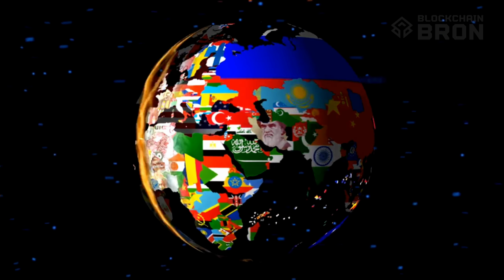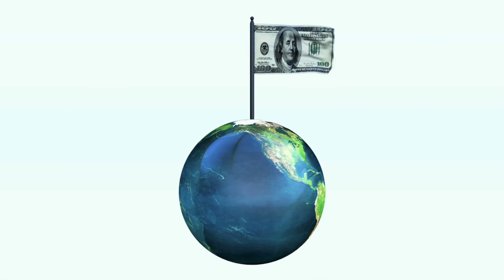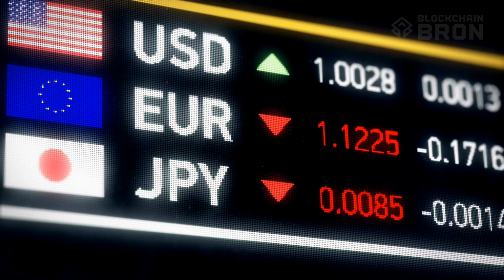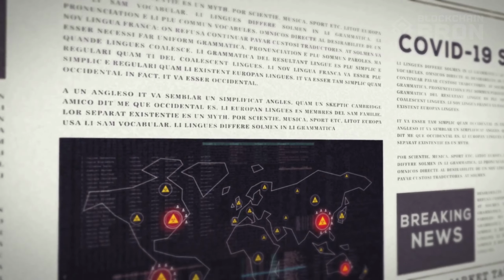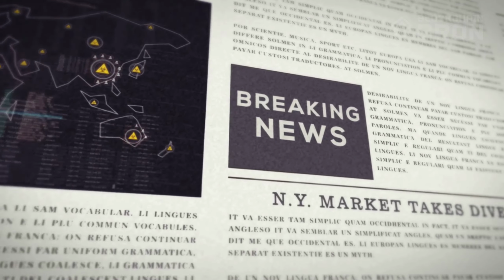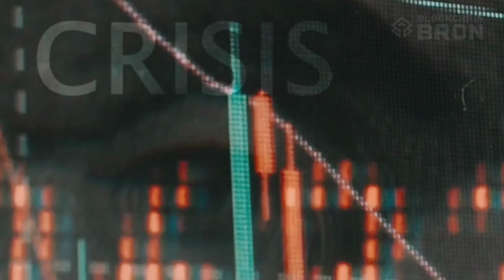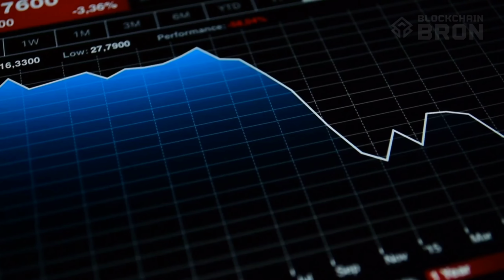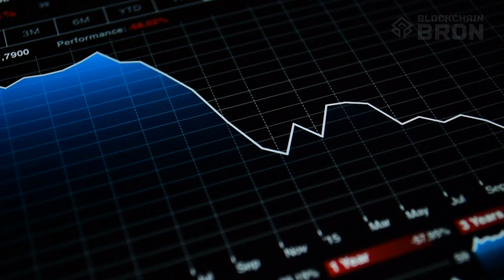The Day the Dollar Fell: A U.S. in a Post-Reserve Currency World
What would happen if the U.S. dollar lost its status as the world’s reserve currency? In "The Day The Dollar Fell," we dive deep into this hypothetical scenario, exploring the implications for the U.S. and global economy. From understanding reserve currency benefits to examining historical shifts, we analyze the immediate and long-term consequences of a diminished dollar. Discover how the U.S. might adapt through reindustrialization, fiscal reforms, and strengthened global partnerships. Join us as we unpack a pivotal moment that could reshape economic landscapes and geopolitical alliances.

OUTLINE:

00:00:00 The Inevitable Fall?
00:00:30 Exploring the Consequences
00:01:12 The Power of the Greenback
00:02:02 The Advantages of Exorbitant Privilege
00:02:48 The Bretton Woods Legacy
00:03:35 Echoes of a Fallen Giant
00:04:18 Cracks in the Foundation
00:05:02 The Dollar Shockwave
00:05:43 Trade Turmoil and Currency Wars
00:06:22 A Weakened Hand on the Global Stage
00:07:00 The Reshaping of American Power
00:10:07 A New Currency Order
00:13:01 Navigating a Multipolar World
00:15:44 A Path to Renewal
00:19:07 Fiscal Prudence and Strategic Investments
00:22:31 A New Era of Global Engagement
00:25:35 A New Chapter for the Greenback?